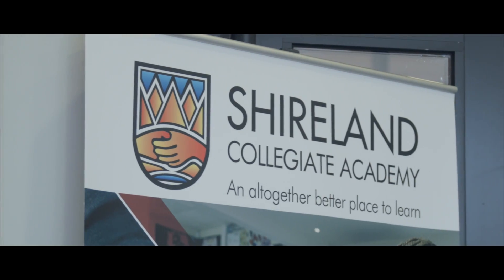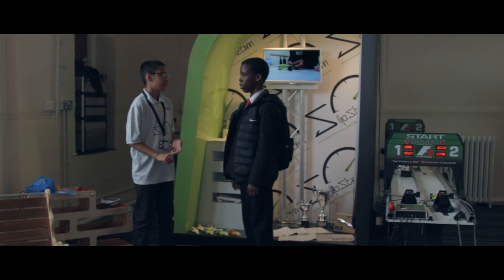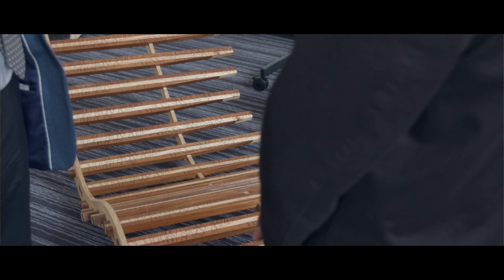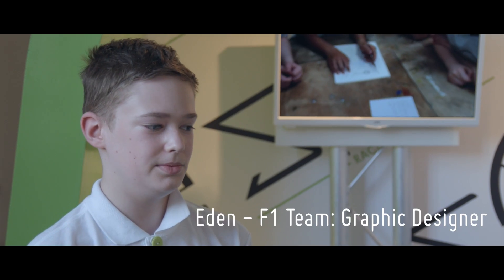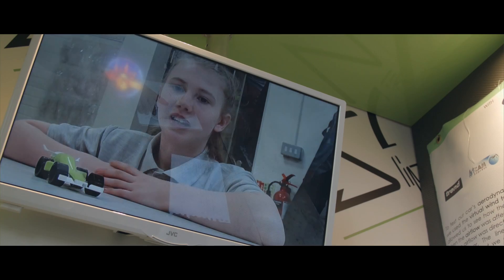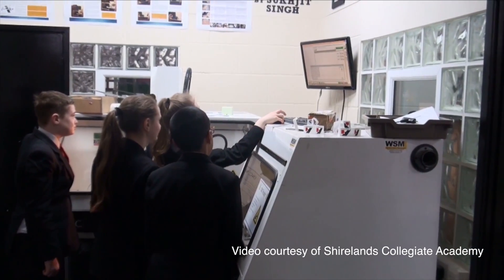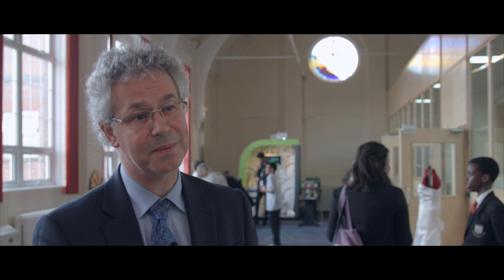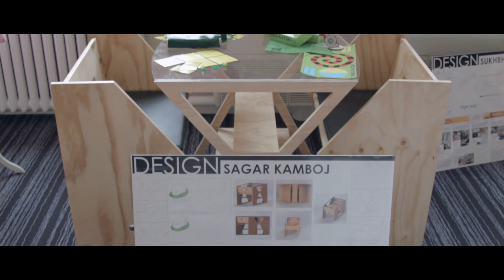STEM SHIRELAND COLLEGIATE ACADEMY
Stem video